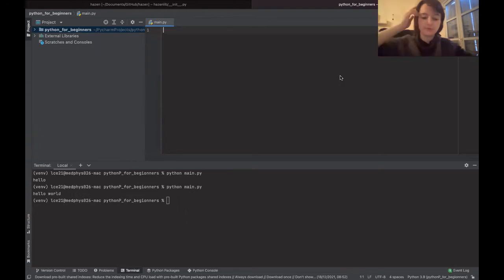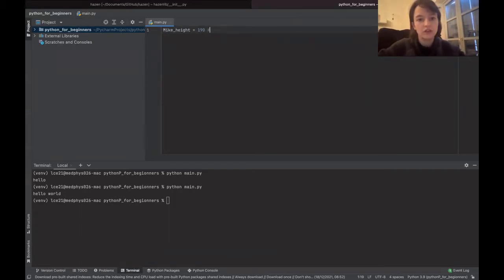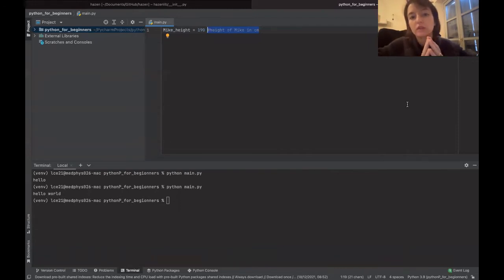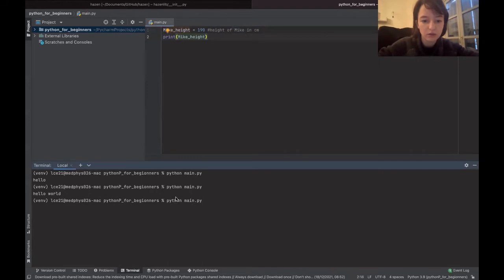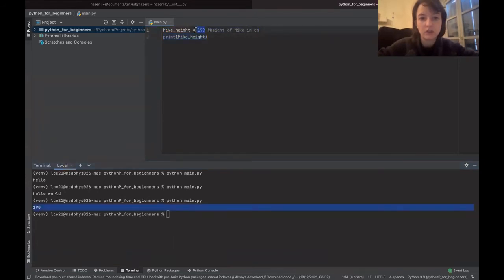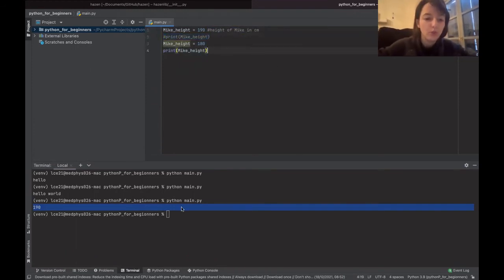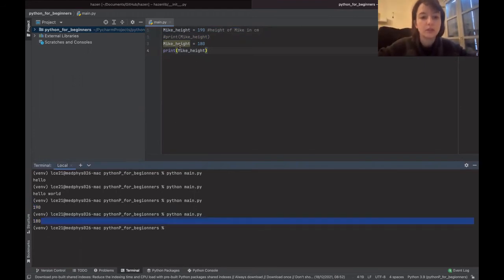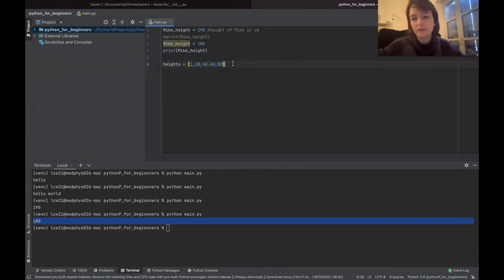Python for beginners #1 (5 hours course): variables and comments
Python tutorials for beginners: In this video I am going to introduce the concepts of variables and comments in Python.